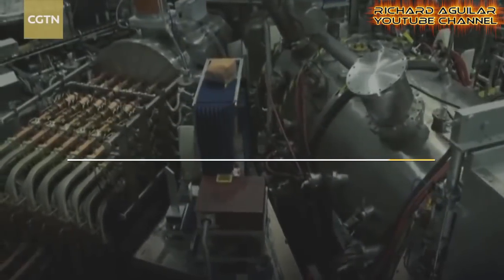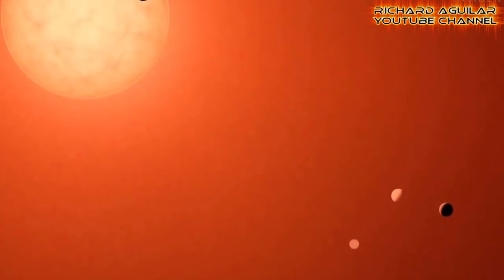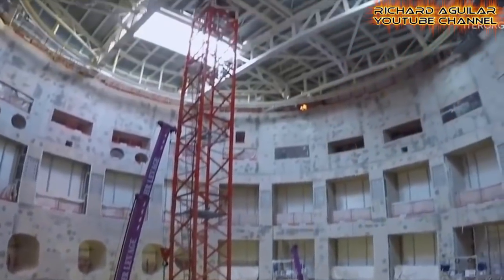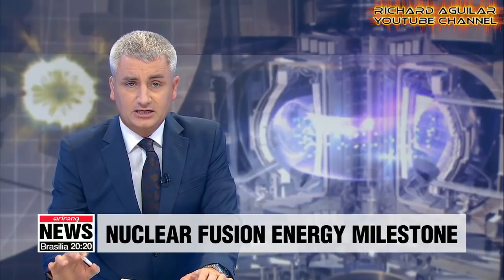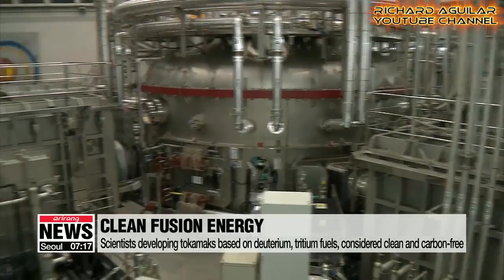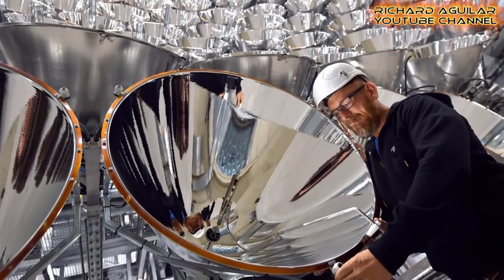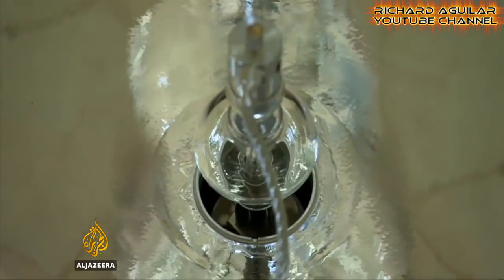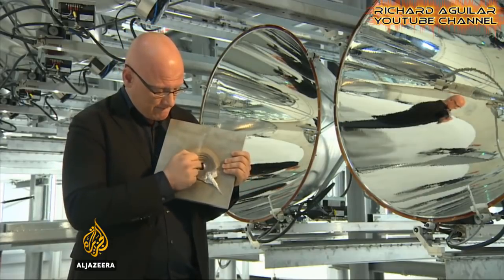UNBELIEVALBE Artificial Sun 6 to 7 Times Hotter Than The Real One Invented From These Countries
What if we can have an artificial sun here on earth that can reach a temperature of 6 or 7 times hotter than the real one. Scientists around the world have been trying many times to recreate an artificial sun here on earth that would bring us a step closer into a new era where we can have unlimited source of energy. Fortunately, this kind of technology has already begun. And in this video, you will see three countries in the world that have already recreated the intense power of the sun here on earth.

Here below are the three countries which have invented ARTIFICIAL SUN

Number 1.  The Experimental Advanced Superconducting Tokamak (EAST) From China

Chinese experts announced that their Experimental Advanced Superconducting Tokamak (EAST) reactor in Hefei has already achieved a temperature that is 6 times hotter than the sun. This set’s a new record in fusion technology.
Now, for you to understand this, let’s put it this way.  When we talk about how the real sun produces a very strong energy, its hydrogen atoms need to fuse into helium, and eventually into heavier elements. The fusion process releases large amounts of energy.

So, to copy this process, we need to have a technology that can harvest large amounts of energy that is released as a result of atom fusion.  But first you need to fuse these atoms together for them to release energy. However, that’s the hardest part and not an easy task. Imagine, in order to fuse these atoms together you need to do something to force them together.

You could just think of like smashing, slamming or squeezing them hard together with all you can for the fusion to take place. But China has successfully done this. And hopefully this artificial sun will be ready this year.

Number 2. The Artificial Sun Known as K-Star from S. Korea

If earlier I mentioned that China’s artificial sun reached a temperature 6 times hotter than the actual sun. This time, it’s even hotter than that. The artificial sun that has been developed in south Korea is actually in a new level.  Imagine, in just 1. 5 seconds, this kind of fusion reactor reached a temperature 7 times hotter than the real sun. This is really a new record.

The K-Star is a kind of magnetic fusion reactor at the National Fusion Research Institute capable of sustaining a plasma ion temperature of more than 100 million degrees Celsius. This is the first time that it happened in the world of fusion technology.

Number 3. The Germans Artificial Sun

Using 149 lamps, German expert has replicated the light and heat of the sun. This is known as the “Synlight” and this is considered to be the “World’s largest Artificial Sun”. Now, here is what it can do. By focusing the entire array of lamps on a single 20-by-20 centimeter spot of let’s say aluminum metal, this scientist from German, will be able to produce the equivalent of 10,000 times the amount of solar radiation that would normally shine on the same surface.